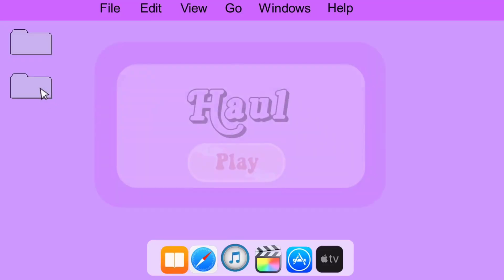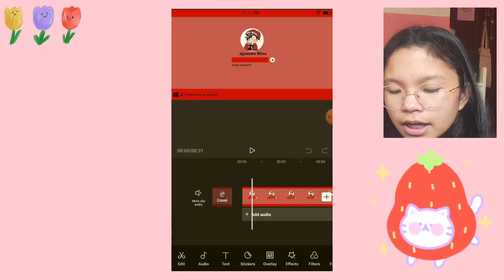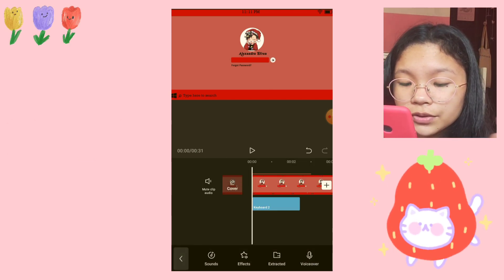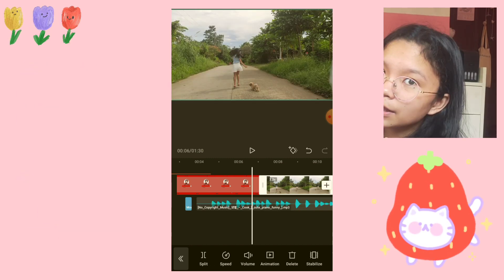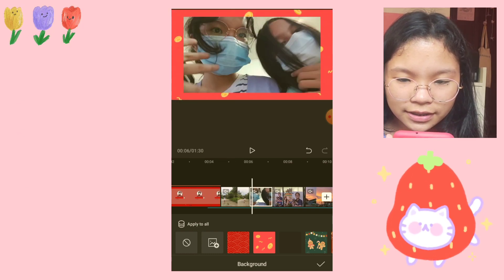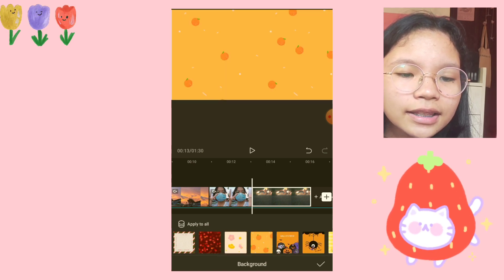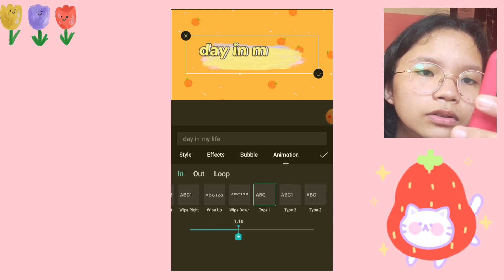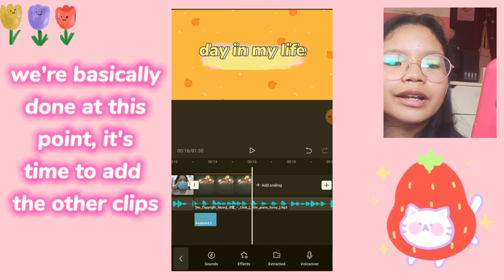how i edit my videos part 1 (steps, capcut, vlog, easy) | Philippines 🇵🇭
hi! i would like to apologize for not uploading for a month, hehe been pretty occupied lately and I've been procrastinating as well

this is part 1 of the editing series, don't worry I'll make another part

follow me on:

ig: alyx_sage and alyxa_sage

fb: Alexandra Efren and Ryu Alexandra

wattpad: xandrawrites_